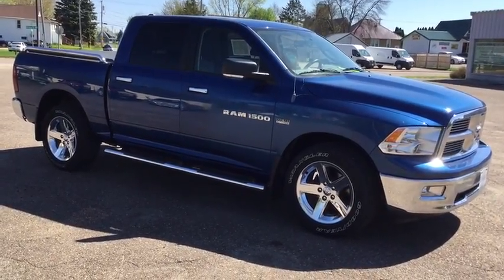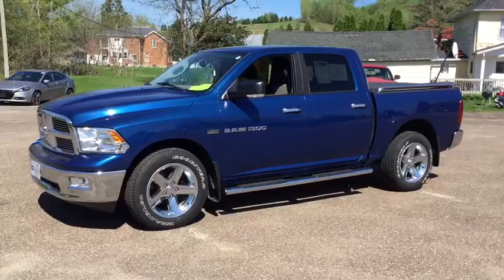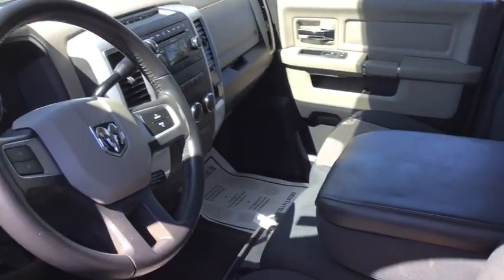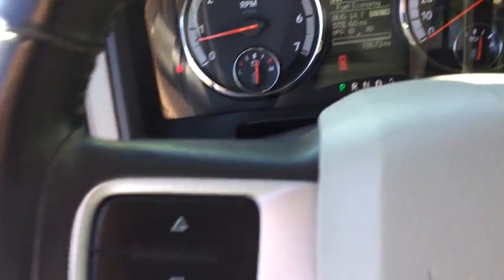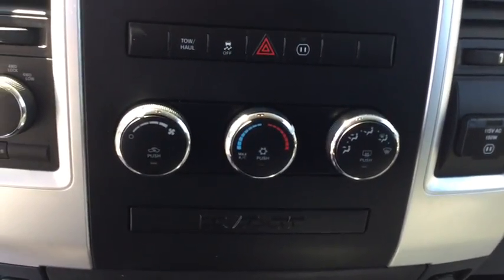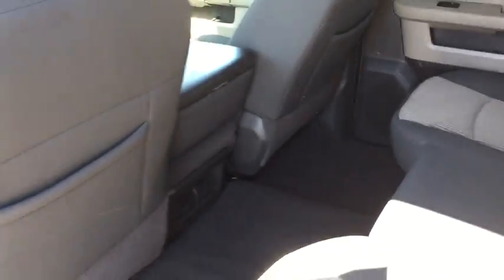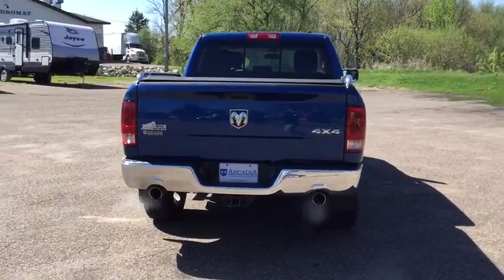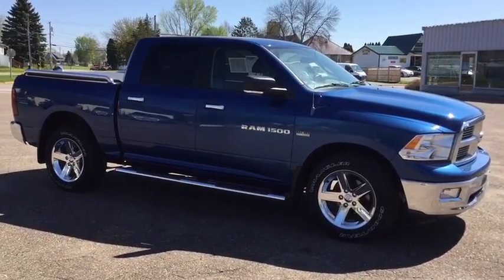2011 Ram 1500 Arcadia, Whitehall, Independence, Fountain City, WI, Winona, MN 18-107A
Blue  2011 Ram 1500 available in Arcadia, Wisconsin at Arcadia CDJR. Servicing the Whitehall, Independence, Fountain City, WI, Winona, MN area.
2011 Ram 1500 Big Horn - Stock#: 18-107A - VIN#: 1D7RV1CT1BS562541

Arcadia CDJR
731 W Main St